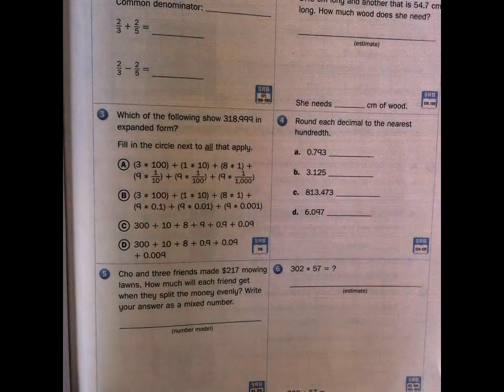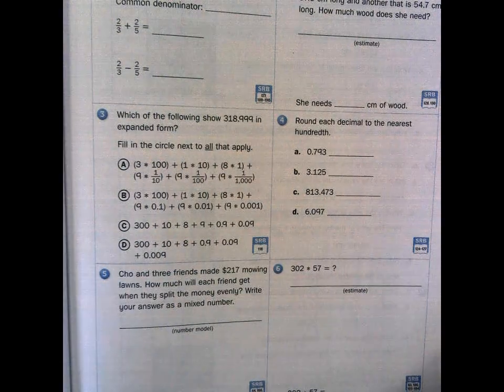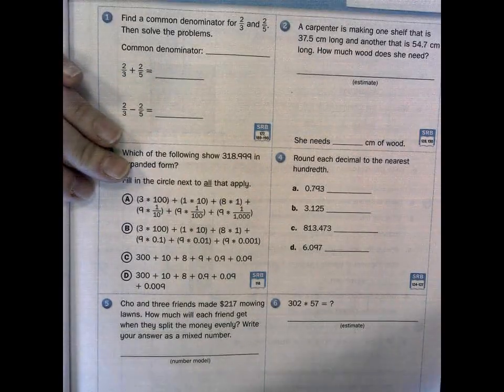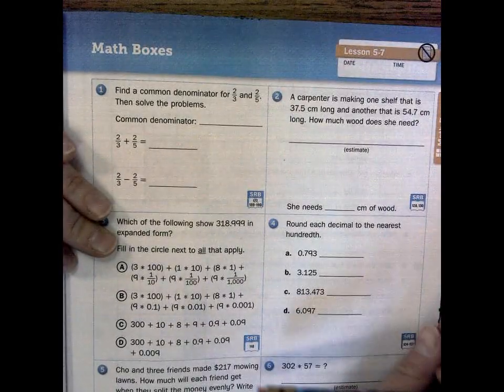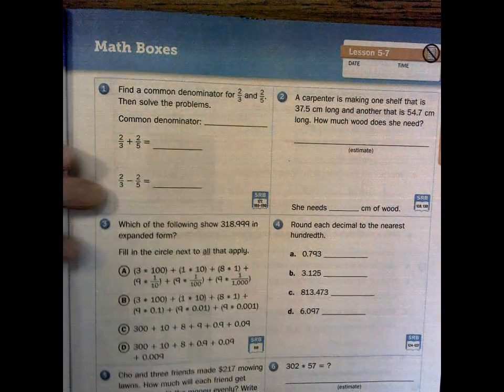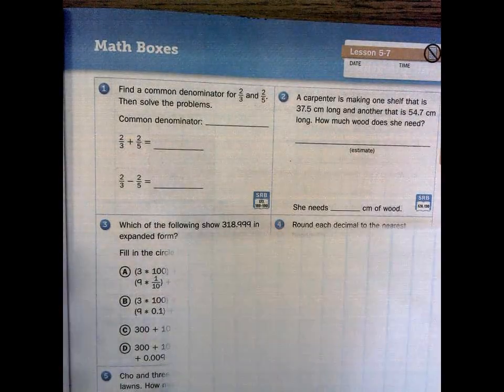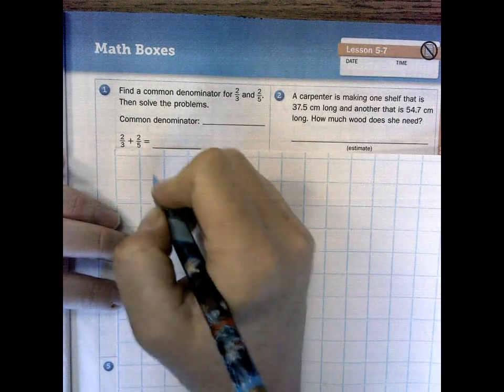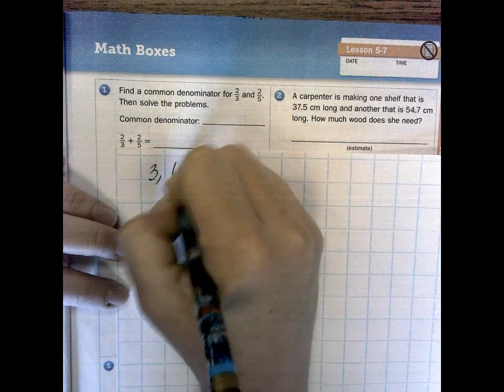Everyday Math 5th Grade: Page 175